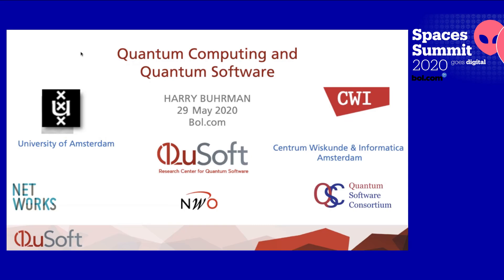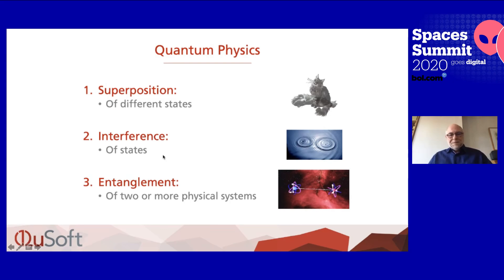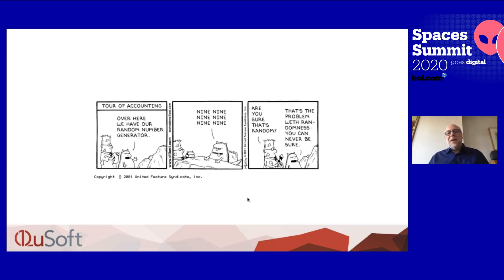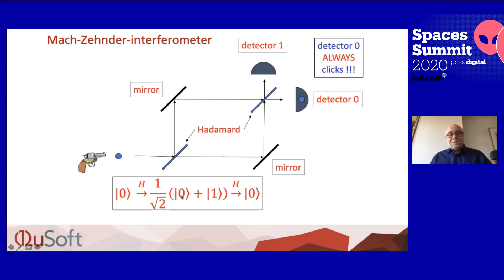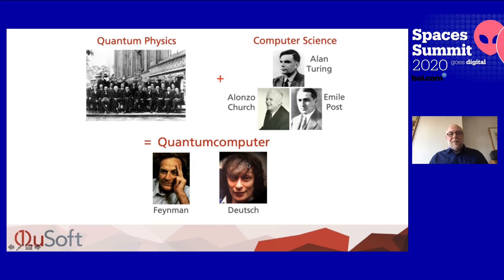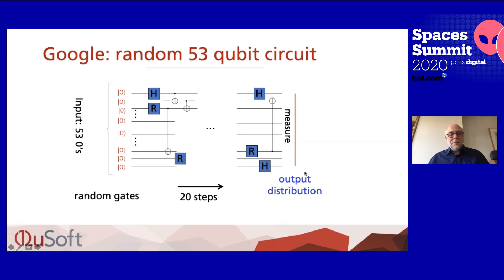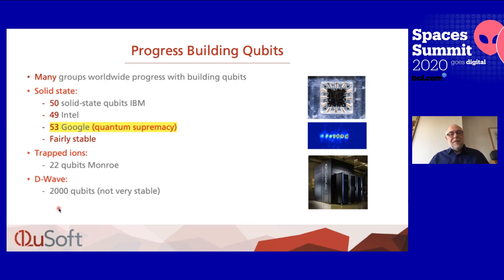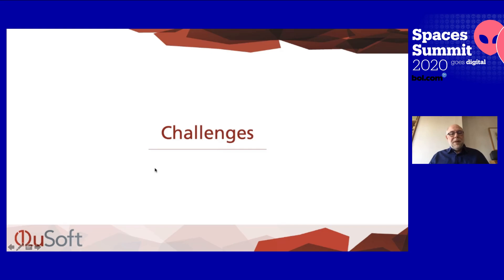Quantum Computing & Quantum Software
by Harry Buhrman (QSoft/CWI)

Closing keynote